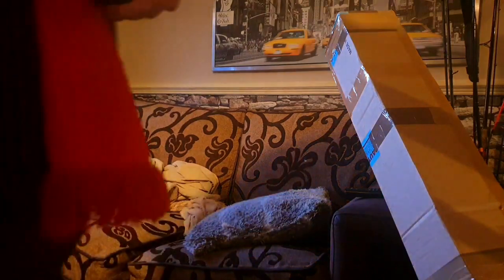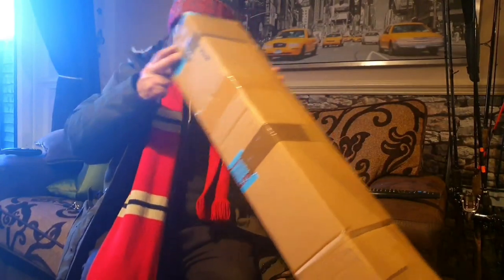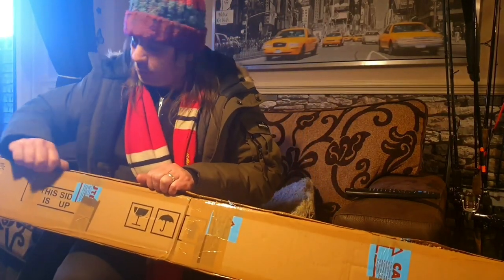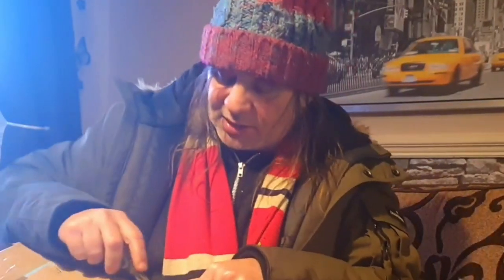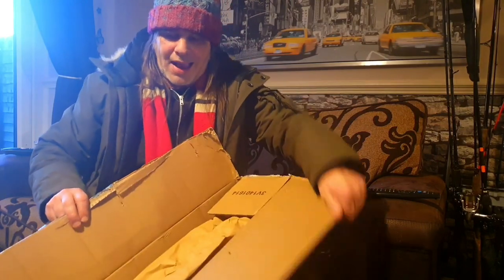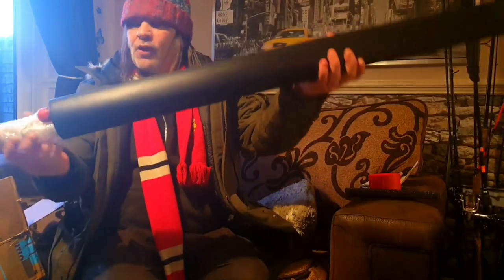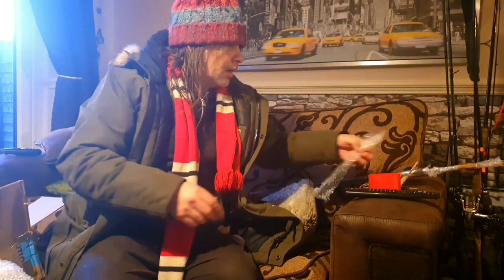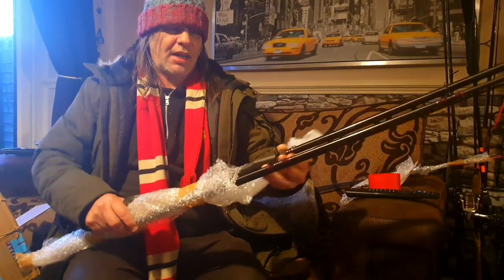maver mr3 13ft heavy feeder rod review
I take delivery of a maver mr3 13ft feeder rod. I class these as my ultimate river barbel rod